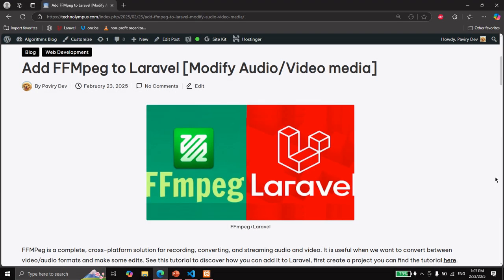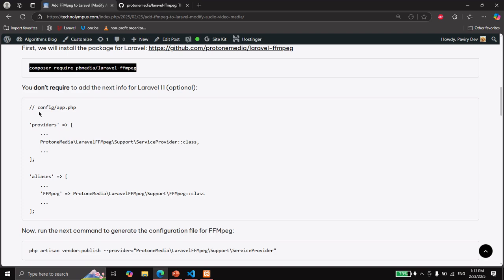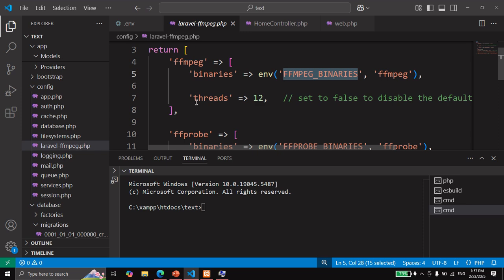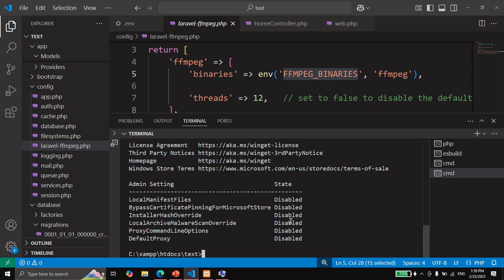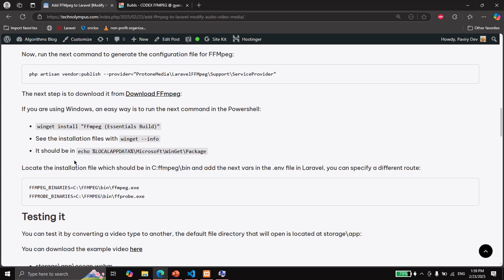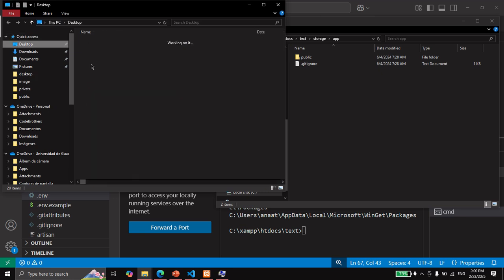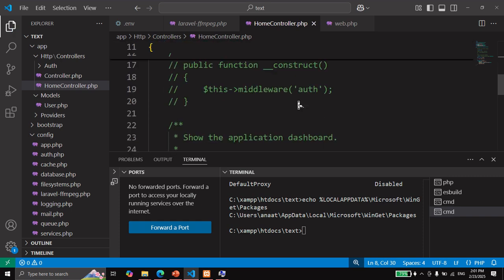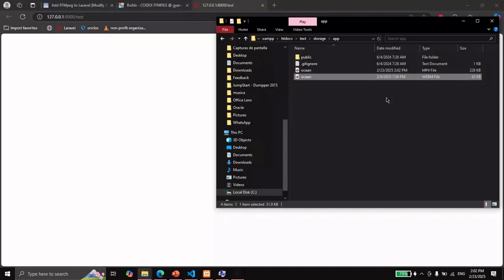FFMpeg & Laravel Tutorial: Process Video & Audio in PHP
00:00 Description
00:05 Intro
00:11 What is FFMpeg
00:26 Install FFMpeg libray for Laravel
02:00 Install FFMpeg
04:07 Test FFMpeg in Laravel

FFMpeg & Laravel Tutorial: Process Video & Audio in PHP#laravel

Learn how to process video and audio files in your Laravel applications using FFMpeg!
This step-by-step tutorial will show you everything you need to know, from installing the FFMpeg library to handling video uploads and converting file formats.

Whether you're building a video-sharing platform, a podcasting site, or any application that needs to handle media, this guide will provide you with the essential skills to get started. We'll cover:

- **Setting up FFMpeg** in your development environment.
- **Converting video into other formats**

Ready to take your PHP and Laravel skills to the next level? Dive in and start building powerful media applications today!